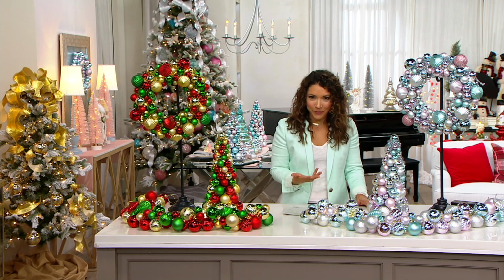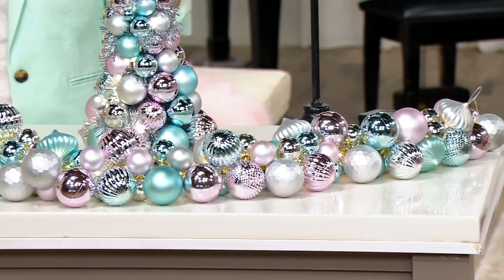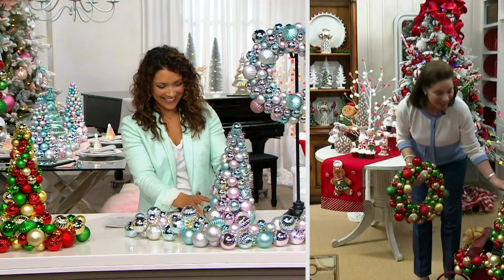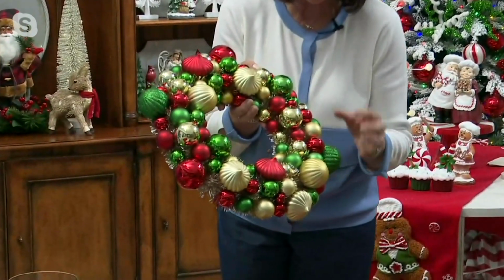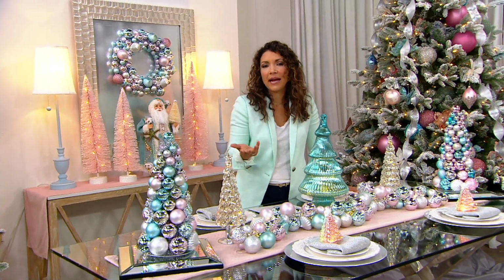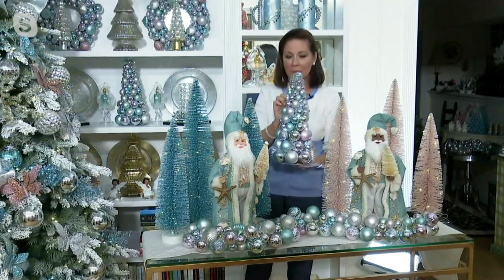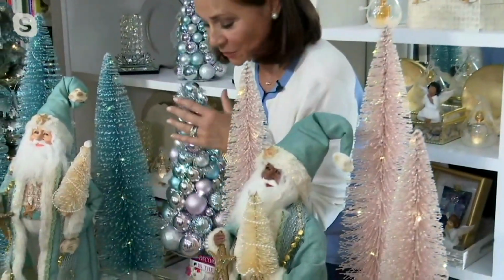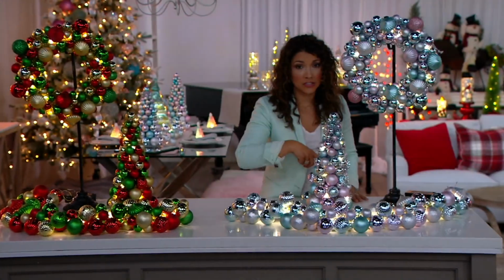Illuminated Ornament Wreath, Tree or Garland by Valerie on QVC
Illuminated Ornament Wreath, Tree or Garland by Valerie